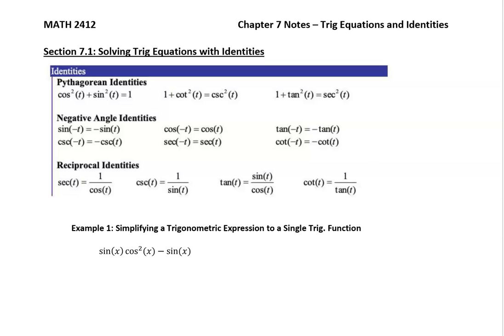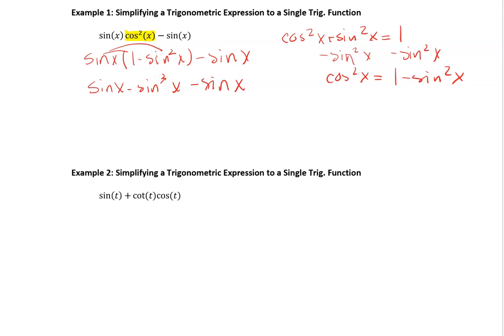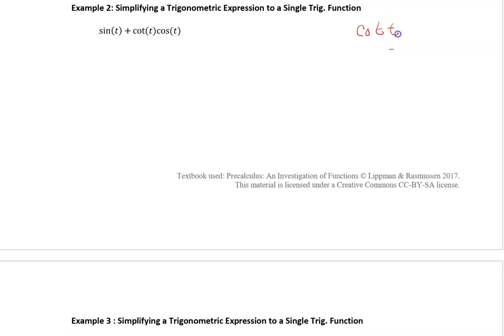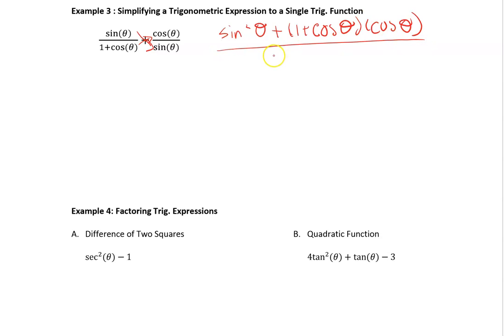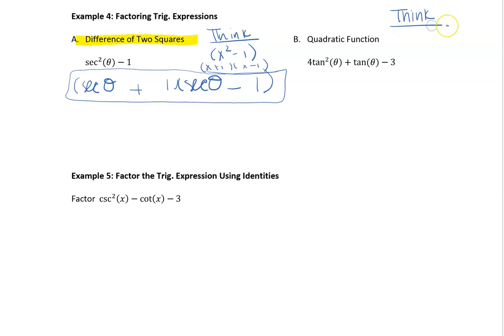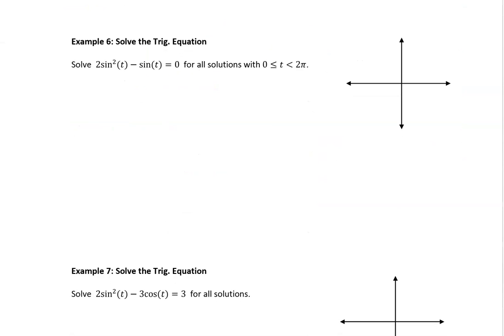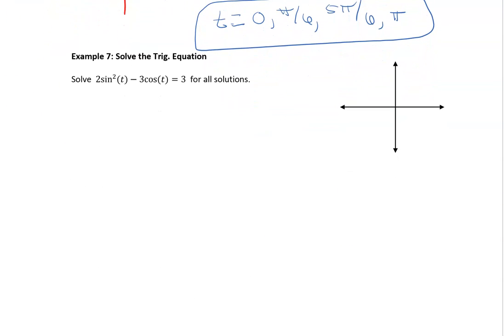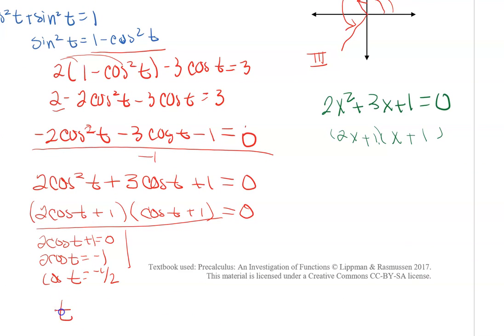Math 2412 - 7.1 Solving Trig Equations with Identities